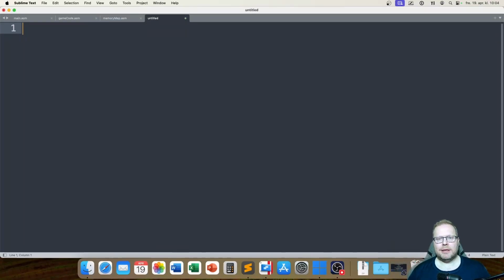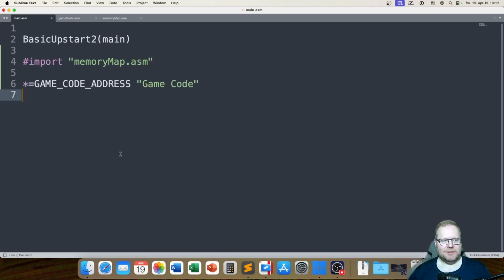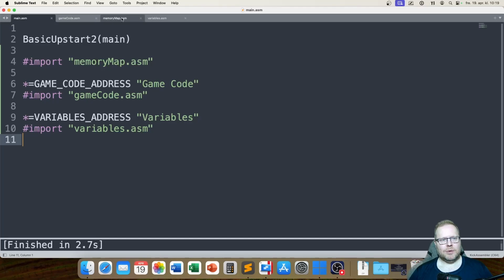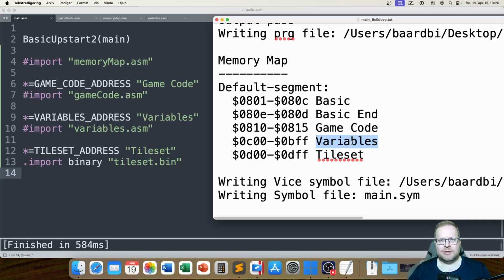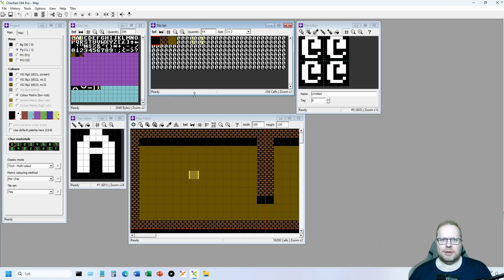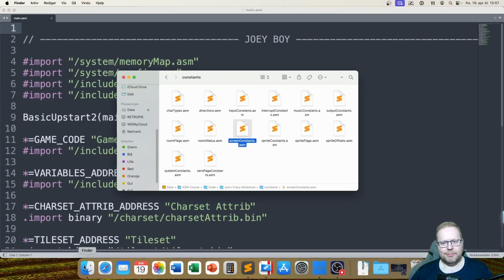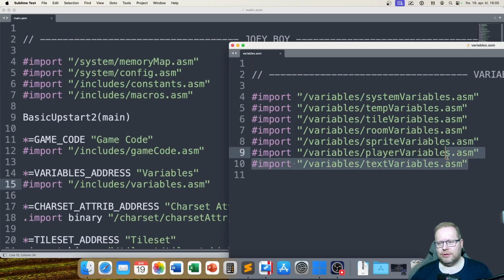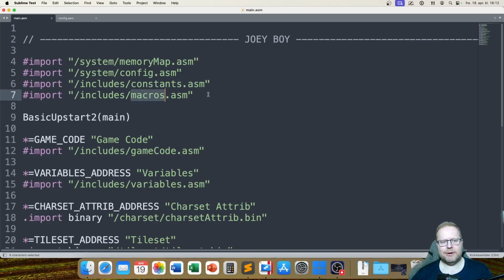C64 Assembly Programming Part 19 - Project Setup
We take a look at how we use the import function in Kick Assembler, and connect the memory map file with the files from our project folder. We also take a look at how the finished game is set up, as well as looking at how we can use a config file.

00:00 Memory Map
18:46 Noice Kick Assembler Memory Viewer
27:00 The HUD
33:48 A Project Overview (the finished game)